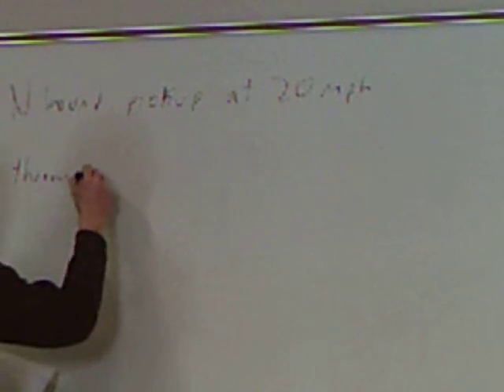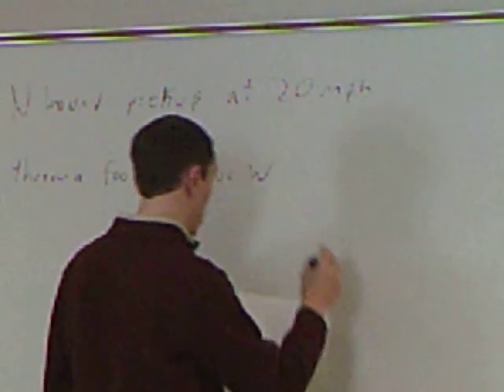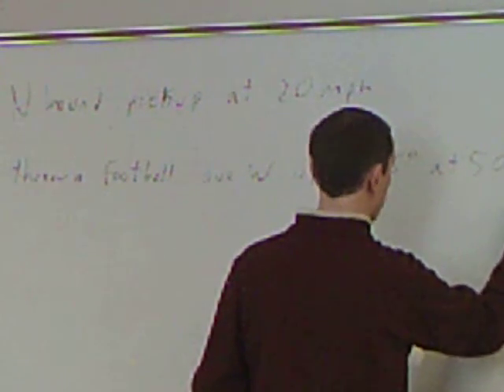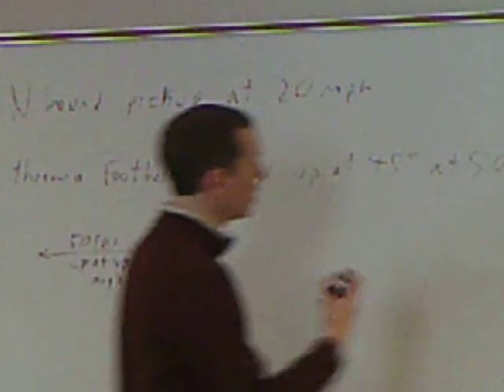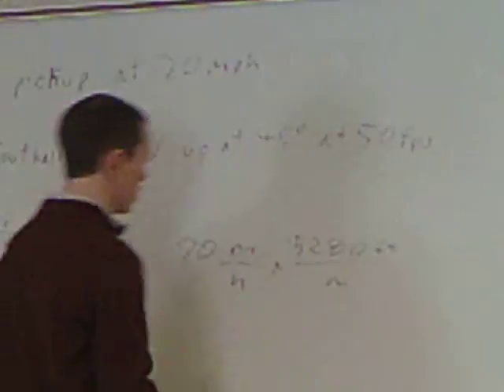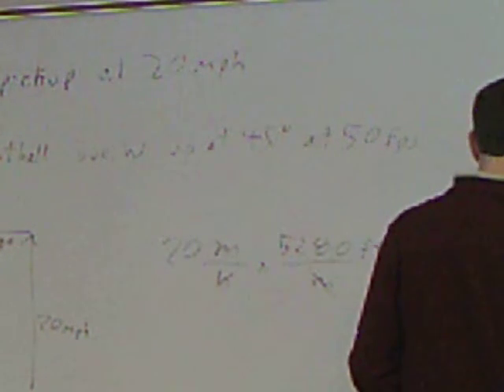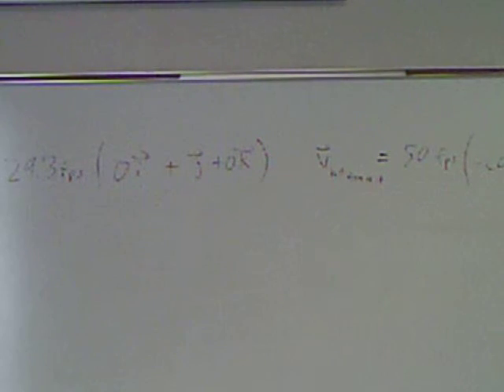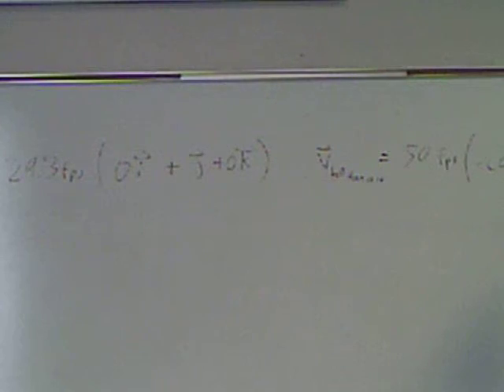3 18 15 Part 2